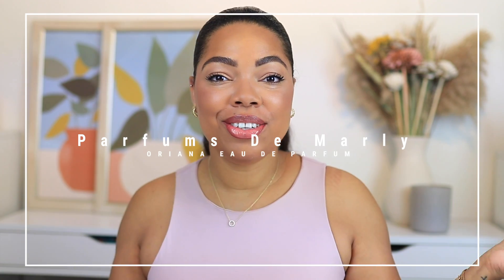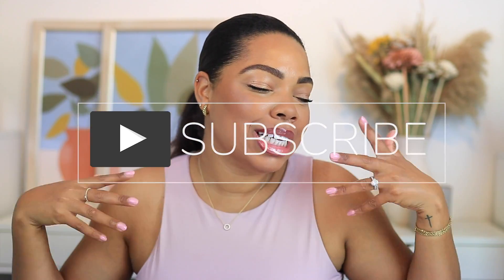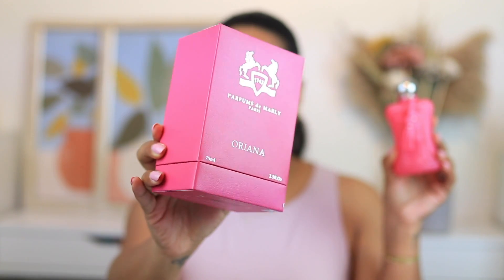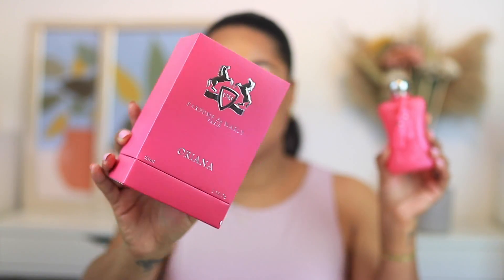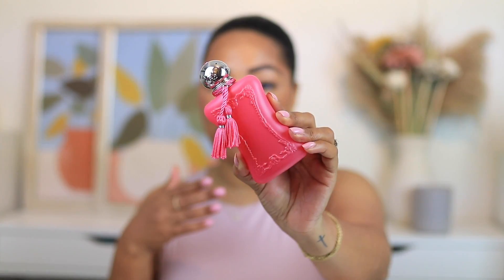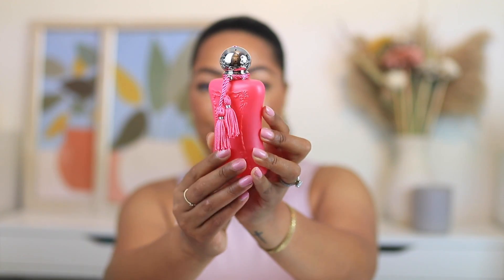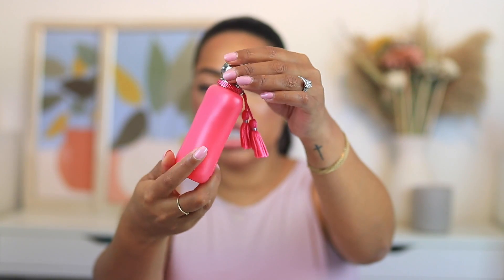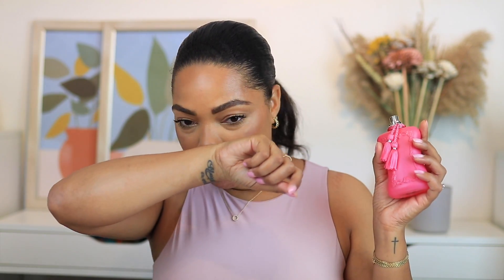BLIND BUY WORTHY? | PDM ORIANA EAU DE PARFUM | KARINA WALDRON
A gourmand, floral and fruity fragrance designed entirely as a variation on texture. A mille-feuille of flaky sweetness, softness, and sensuality. A sparkling and juicy opening of mandarin and Italian bergamot with a joyful orange blossom flower and blackcurrant heart leads to a flimsy delight of marshmallow and airy sweetness of Chantilly cream that are addictive. The ambrette and musk base notes add a carnal touch to the composition. A glowing delight.

Top Notes
Mandarin, Bergamot, Grapefruit

Heart Notes
Orange blossom, Blackcurrant, Raspberry

Base Notes
Marshmallow, Ambrette, Chantilly cream, Musk

Amazon storefront